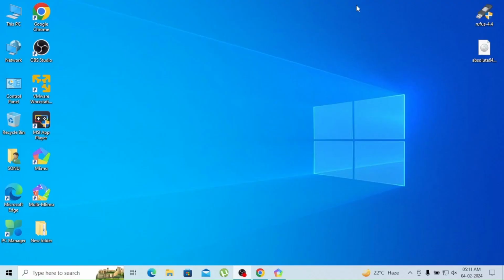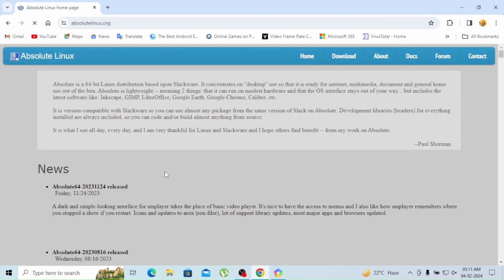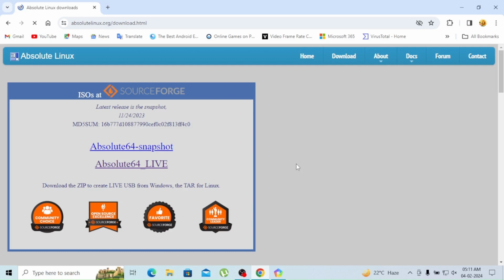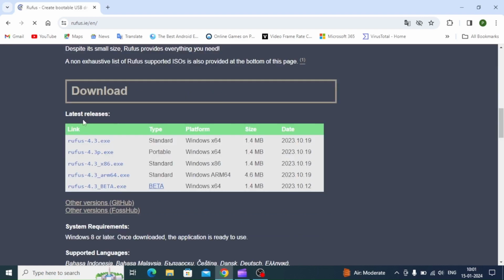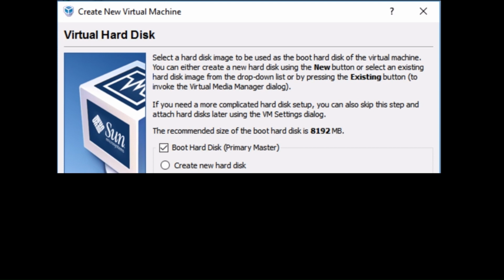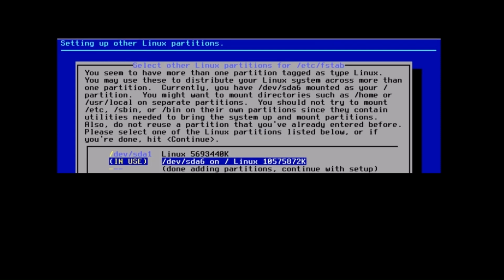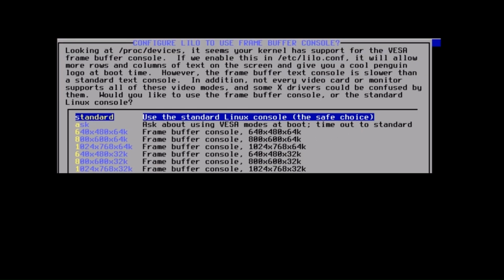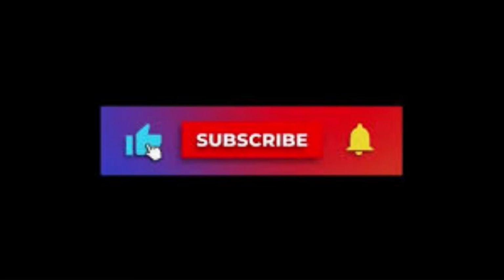How To Download Absolute Linux Easily/What Is Absolute Linux in English | (National Cyber Tech).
bjp bjplive loksabhaelection2024 electionresults victorycelebrations newdelhi ndaalliance chopstick bjp bjplive loksabhaelection2024 electionresults victorycelebrations newdelhi ndaalliance chopstick bsolute Linux is a free, open-source Linux distribution that's based on Slackware Linux. It's designed for everyday use and can run on older hardware. Absolute Linux includes the latest software, such as
GIMP, LibreOffice, Firefox, Inkscape, Google Earth, Google-Chrome, and Calibre Absolute Linux is a lightweight Linux distribution that works on older hardware and is based on Slackware Linux. The client is designed for everyday use (internet, multimedia, documents). Absolute Linux's default window and file managers are IceWM and ROX-Filer.